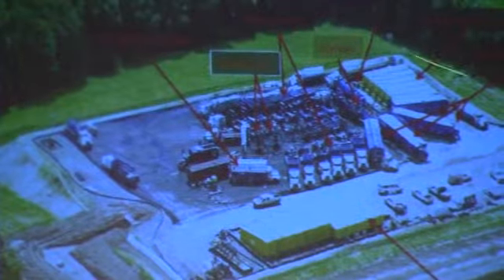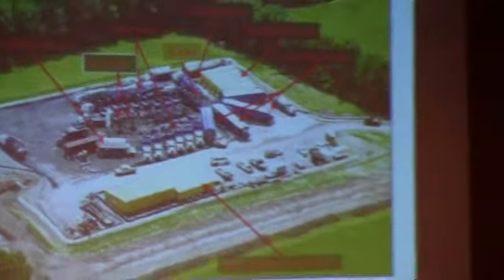Dr. Jeffrey Dick, YSU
Shale geology and resource development